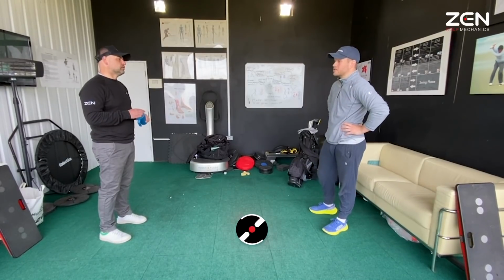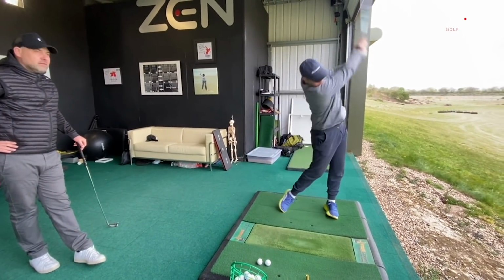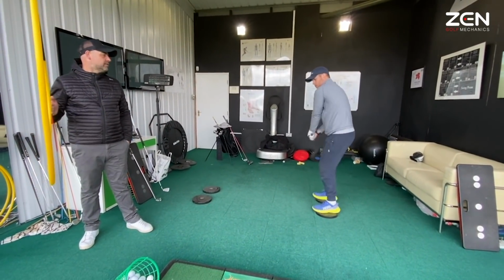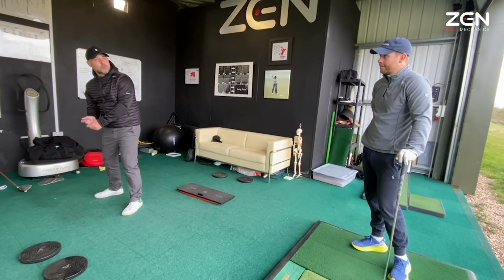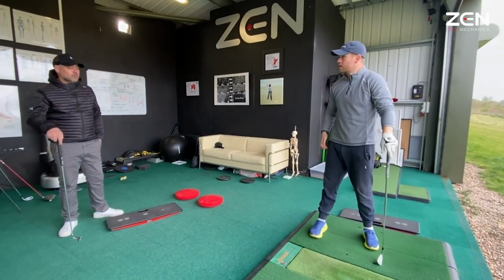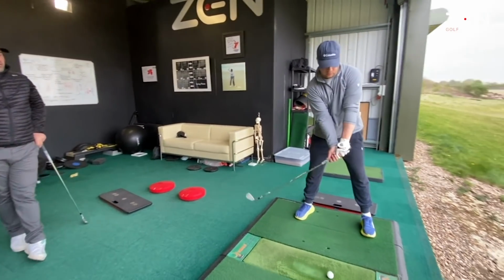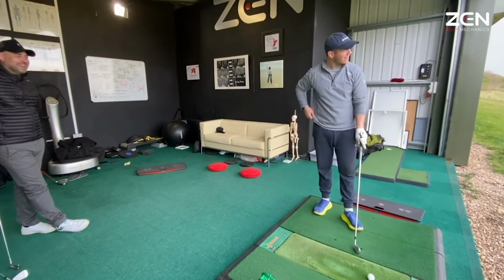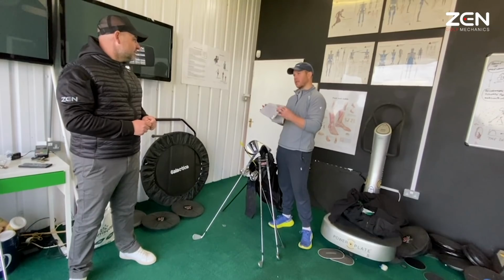"I Never Hit 4 Iron!" | Oli Learning to Load the Wrists to Smash his Long Irons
Whilst Oli's previous predictions for a handicap were in the higher range - something tells me that won't be the case. As soon as Oli understood the basic physics behind what governs ball flight, a few awareness drills and he was off. Seriously fun session, enjoy it guys!

PLEASE READ:
Marcus is a registered exercise professional and sports bio-mechanist but any exercises recommended or suggested in this video are performed purely at the individual's own risk.